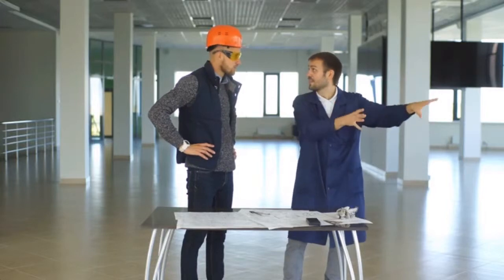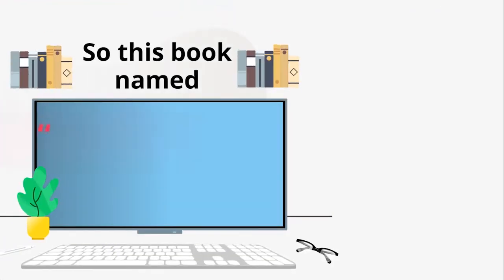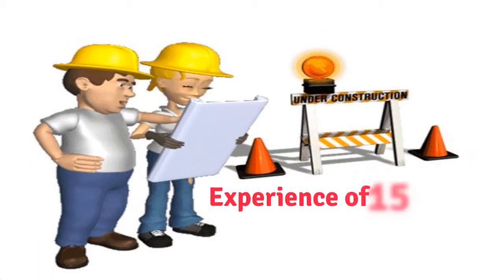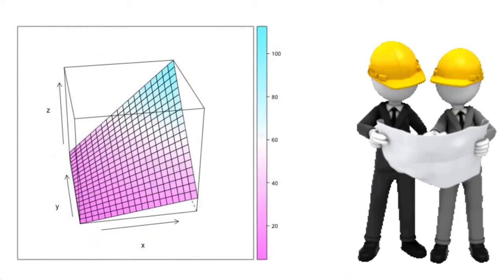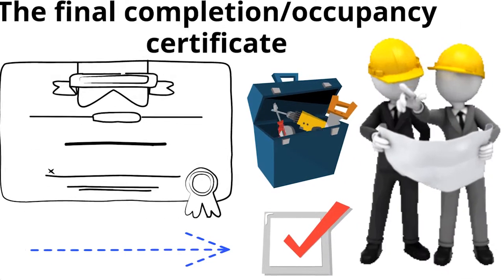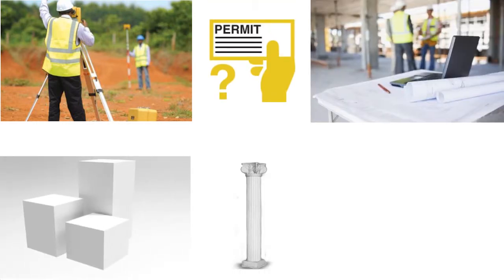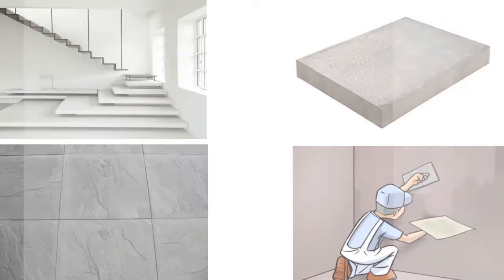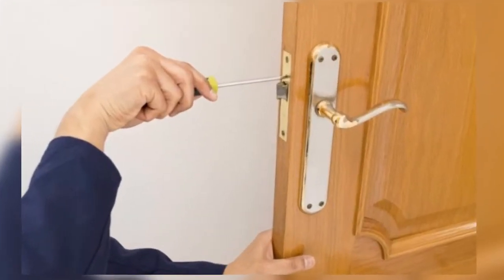Start To End On How To Build a House (Construction business)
link to the amazon book (no affliate)
A contractor (builder) knows something that engineers don’t, and an engineer knows something that a contractor doesn’t.

So basically this book is a perfect mixture of both, comprising of every single step starting from the knowledge needed for selecting a plot to the final completion/occupancy certificate; and in-between it consists of well established

details and process regarding - Land survey, planning, permits, foundation, plinth, columns, walls, staircases, slabs and beams, plastering, plumbing, wiring, painting, flooring and fixing of doors and Windows.

After my admission in Civil Engineering College, I used to always wonder what is basically civil engineering or how is a house made?

College books were providing knowledge in parts, and never covered the whole process including important small operations needed for it.

Finally after failing to find such kind of book I decided why not write a book instead. So with the assistance of my dad who holds an experience of 15 years in construction business; wrote this book, named "Start To End On How To Build a House"

I made it with an aim of clearing your concepts about what is building a house is all about. Best for those who wan to start their career in civil engineering

Spoon Feeding Is basically a channel where you will come across videos which will help you in many aspects such as how to earn money online, ways to manage social media , businesses, books, personality development ,websites, etc